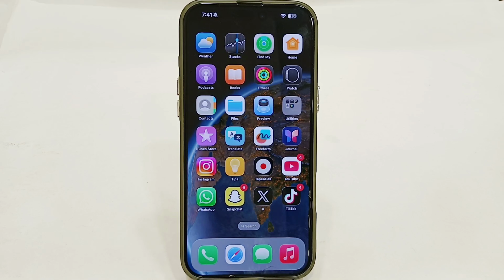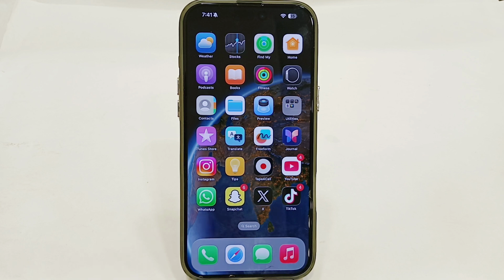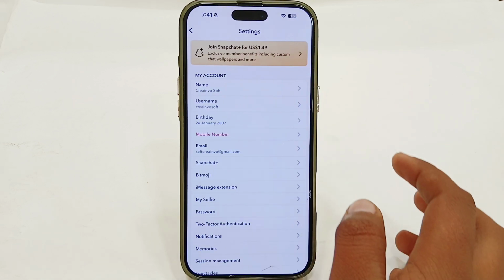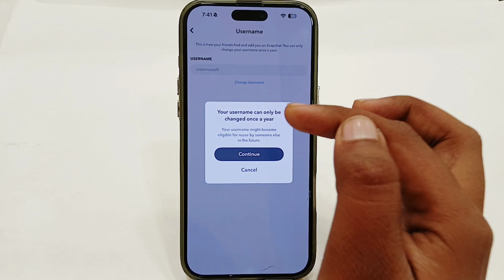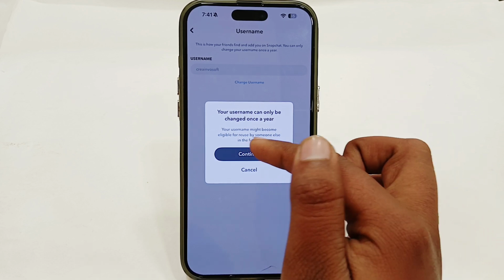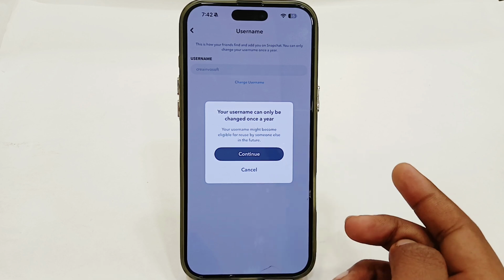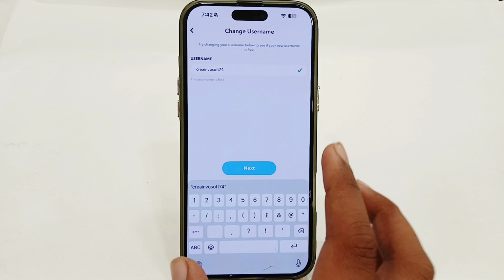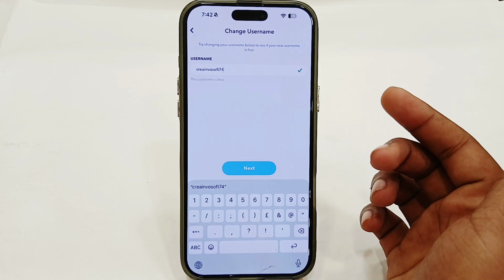How to Change Your Snapchat Username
Video Description:

Want to change your Snapchat username? In this quick tutorial, we’ll show you how to update your username safely on both iPhone and Android. Keep your friends and streaks while making your profile fresh!

✅ Works on the latest Snapchat version

If you want, I can also create a catchy, click-worthy title under 50 characters that grabs attention instantly. Do you want me to do that?